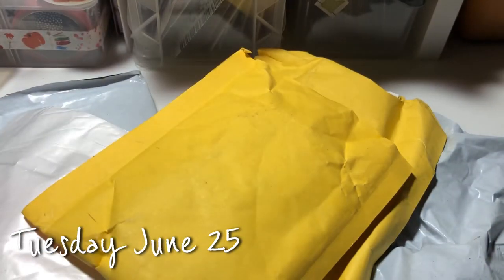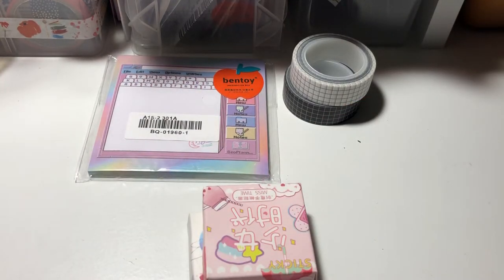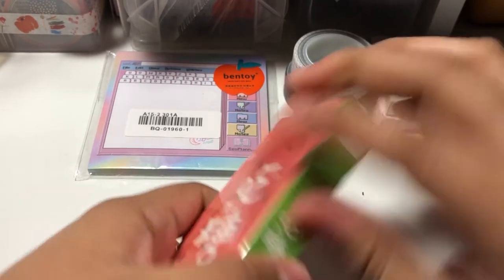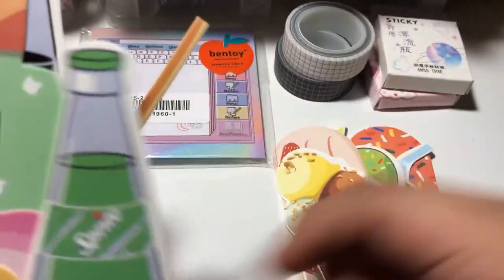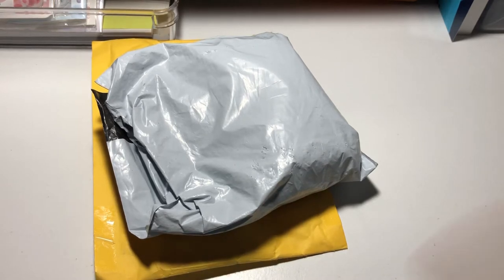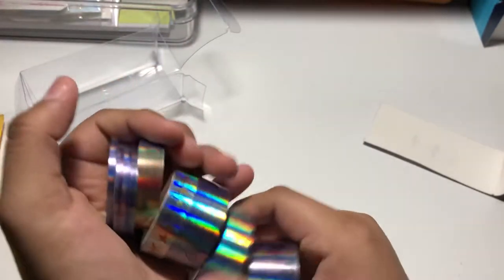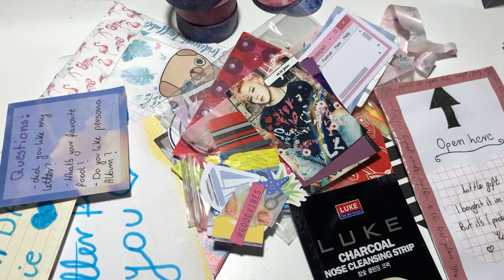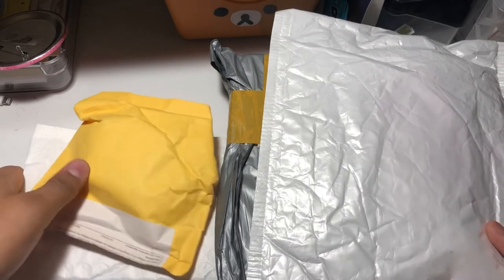Huge AliExpress Haul and a penpal unboxing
Hey guys I’m back with many stationary hopefully you guys will enjoy ☺️

Links

Rilakkuma phone case

Ring Light

Group order washi-tape

Stickers and washi tape

Holograph washi-tape

Cherry blossom washi tape

Group orders

Milk pencils case

Cute Stickers